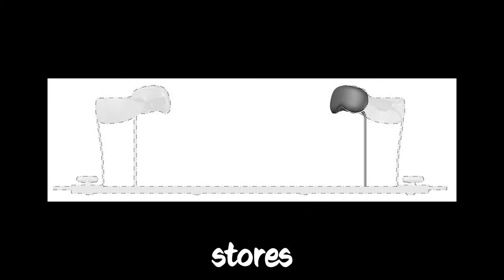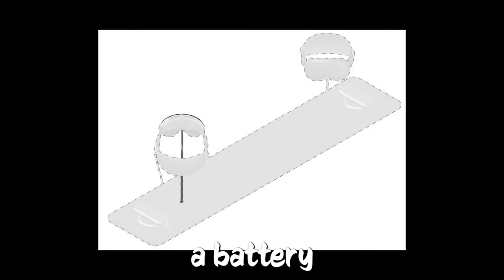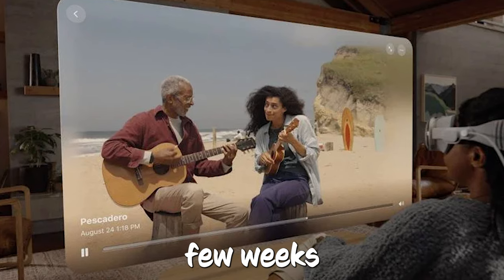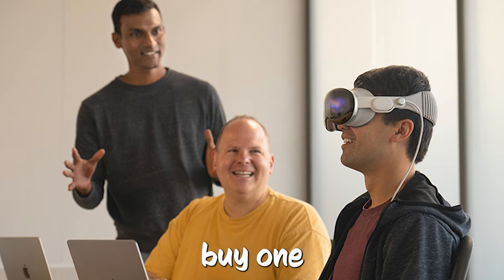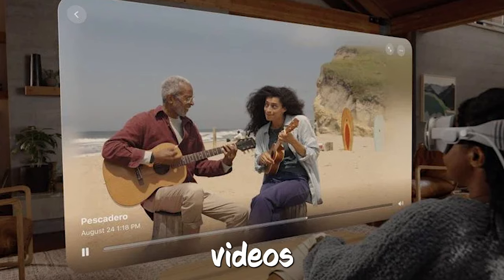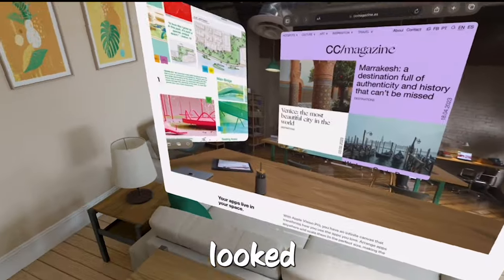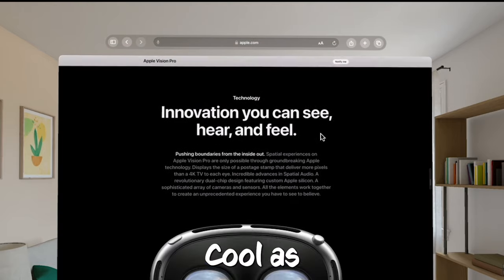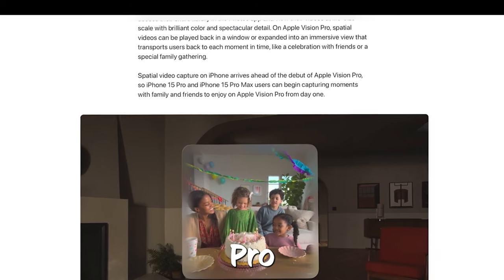How Apple Plans to Display Vision Pro in Stores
Today, we discuss 3 important news and updates regarding the upcoming Apple Vision Pro, the latest VR/AR headset from Apple. We will see how Apple intends to showcase the Vision Pro in stores. How journalists are astounded by their firsthand experiences with Apple Vision Pro's spatial videos. And finally we will cover how Apple is preparing its retail staff for the Vision Pro launch to guarantee an ideal fit. These are the updates we will cover today. Make sure to watch the video until the end to be the first to know about these Vision Pro news.

Credits: Some footage featured in this production is from Apple. Heartfelt gratitude to Apple for bringing forth this splendid new device.